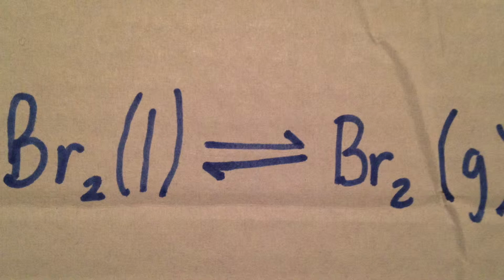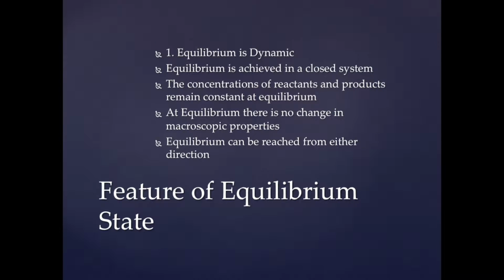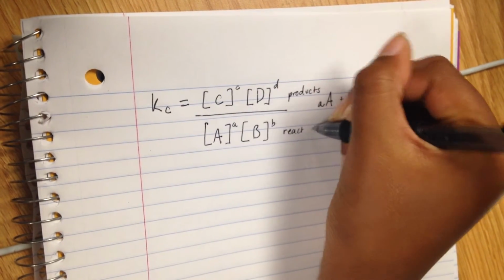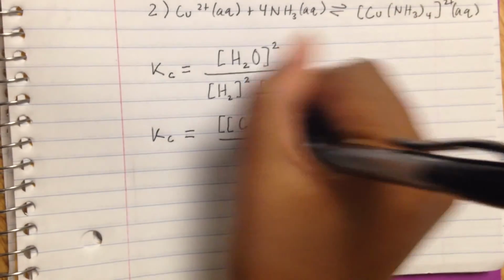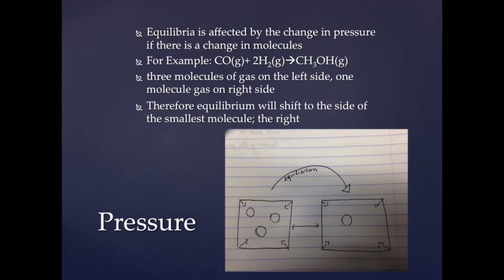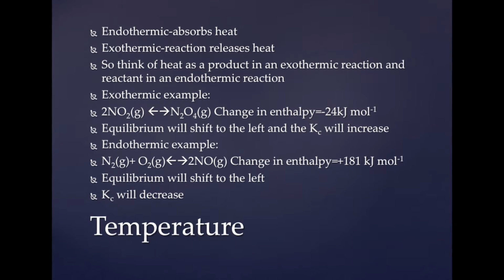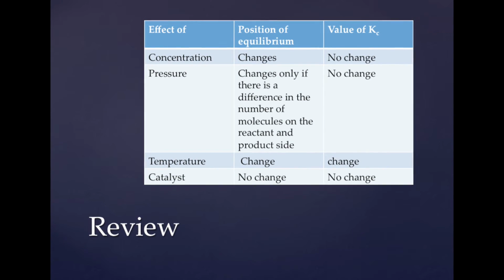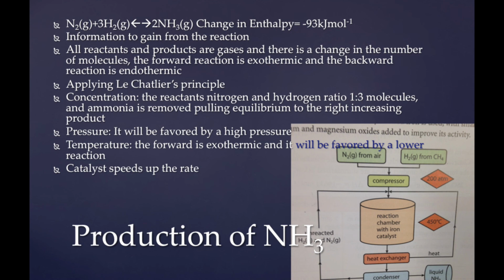Chem Project 2